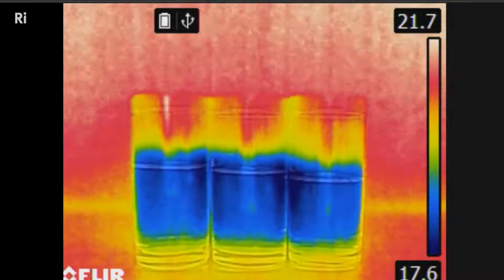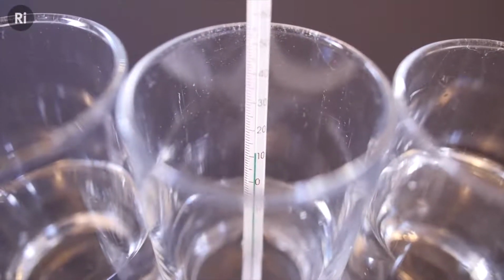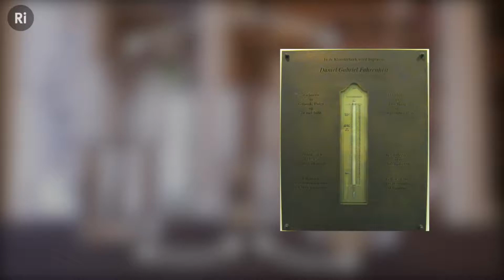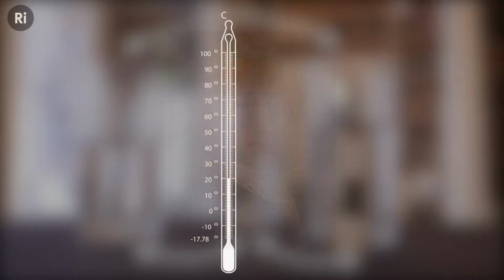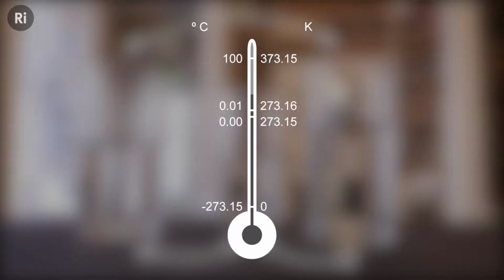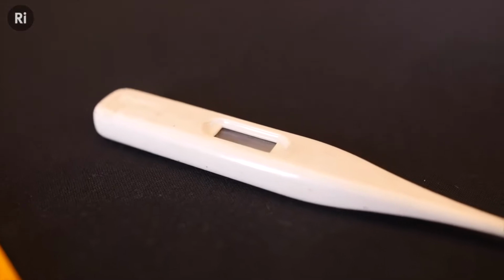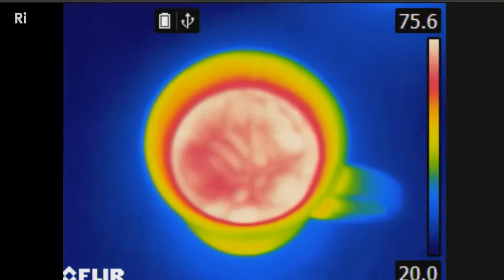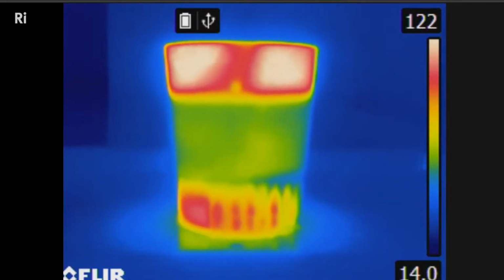What is the Zeroth Law of Thermodynamics?